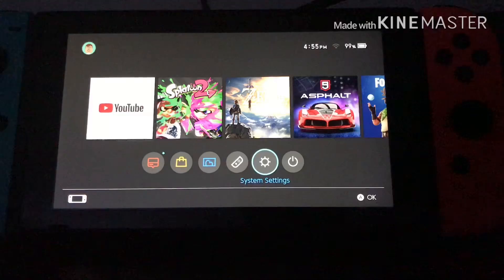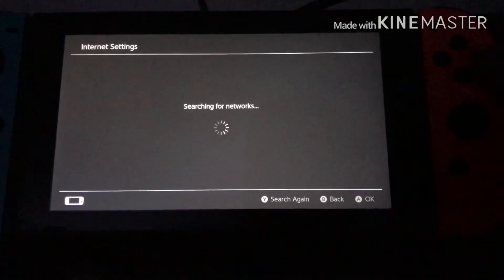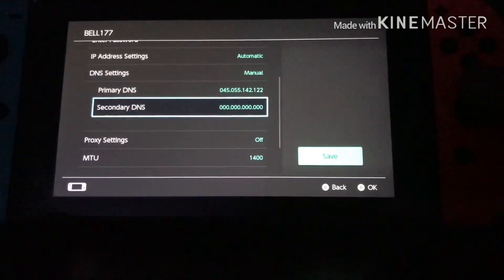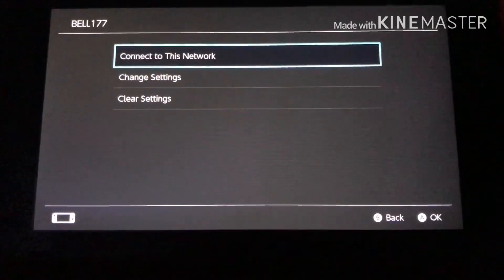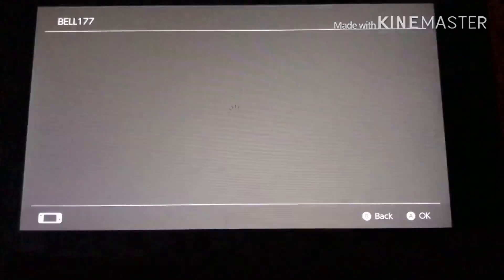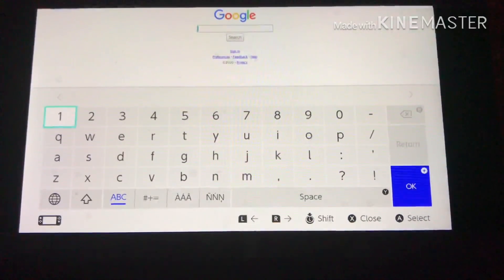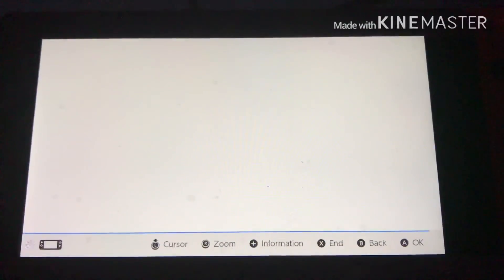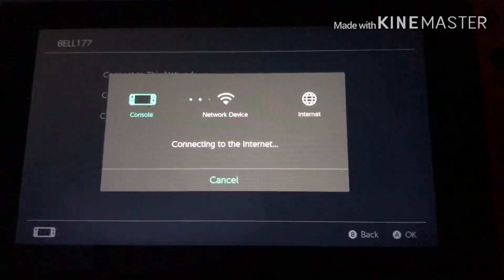How get google on nintendo switch 2020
for everyone who has trouble getting back to their normal wifi to play their games all you have to do is put the dns settings back to automatic. i do not recommend downloading anything beacause it might give u a virus.